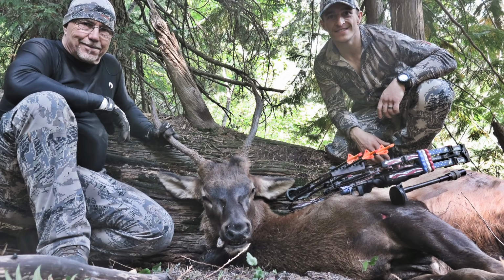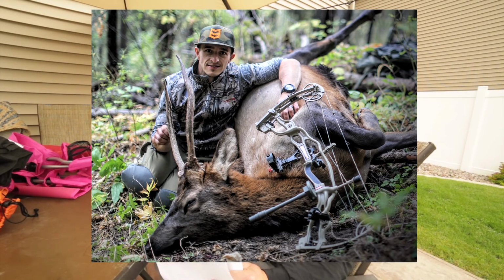Q & A 18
Dan attempts to answer subscriber questions that pertain to public land elk hunting, topics include:
2:00 - Best broadhead for elk
4:45 - Achilles sprain
6:40 - Best workouts for hunting
8:55 - How to hunt spike bulls exclusively
11:40 - Hunting public land opening day
15:00 - Choosing a bull to harvest
15:45 - Drawing tags out West
18:00 - Drawing 2 elk tags in different states
19:25 - Tips on traveling home with elk meat
21:00 - First elk hunt in CO with partner, buy 1 tag or 2 tags